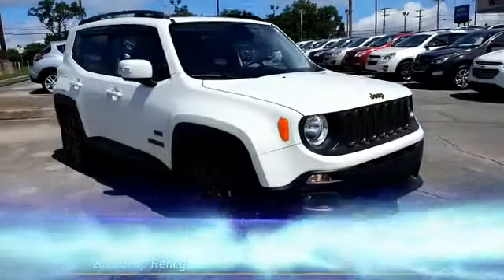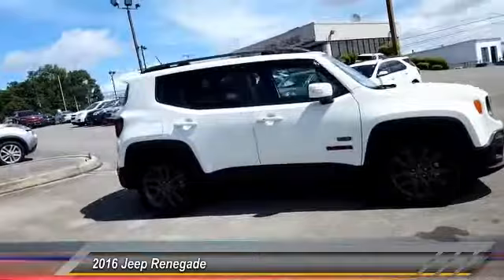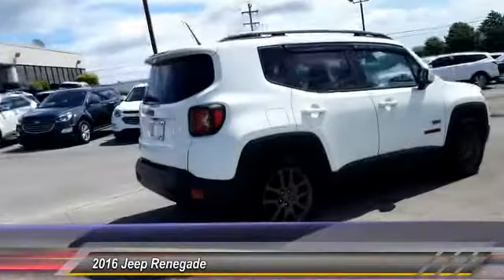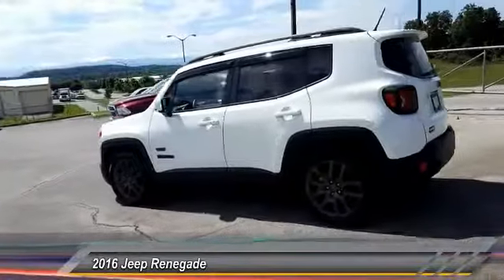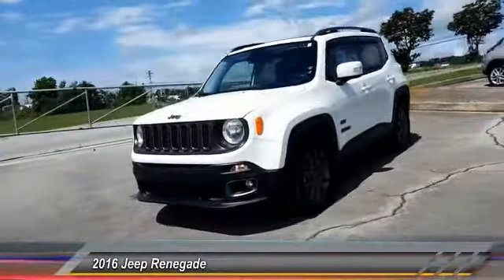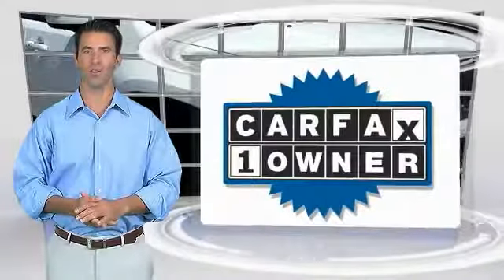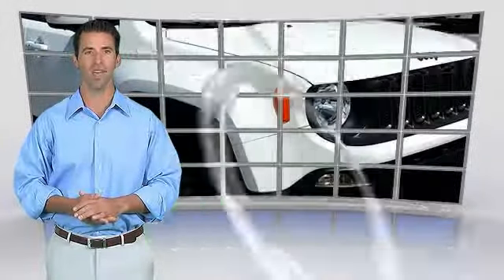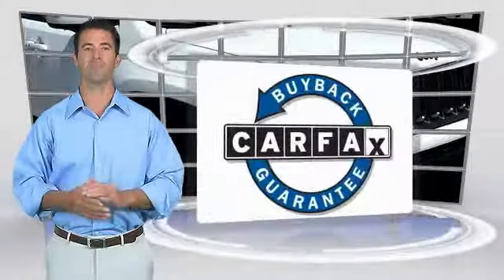2016 Jeep Renegade Alcoa TN E30876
2016 Jeep Renegade 75th Anniversary FWD

West Chevrolet
3450 Airport Highway

NOTITLE